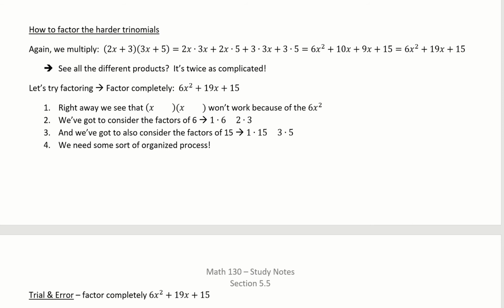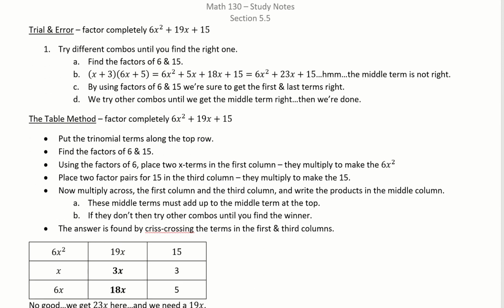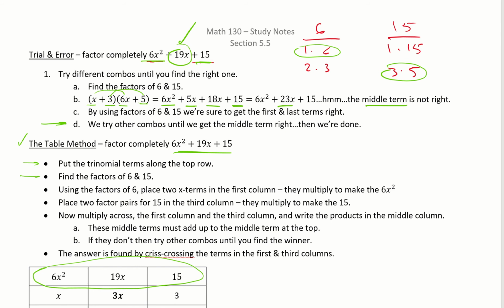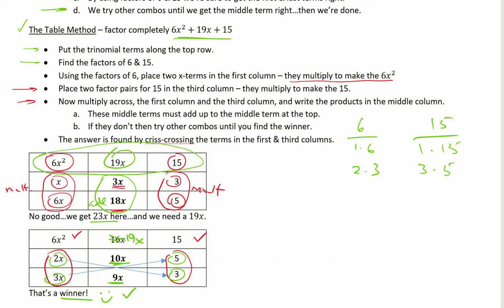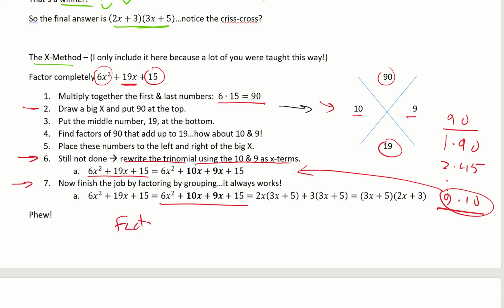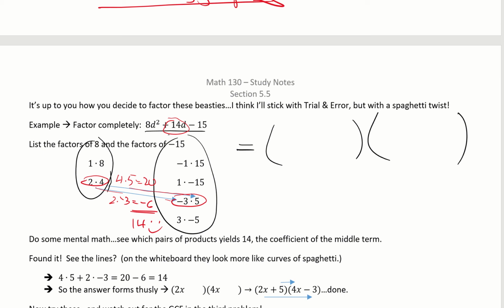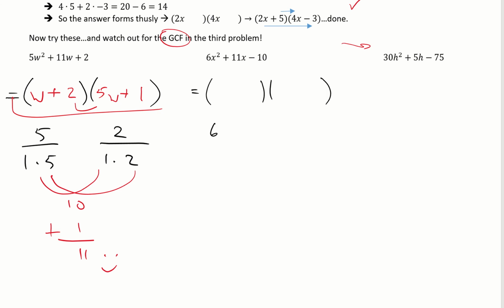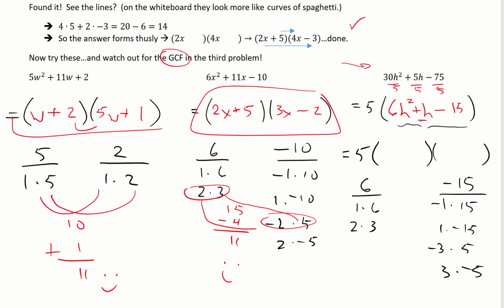Section 5.5 part b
Factoring trinomials part b